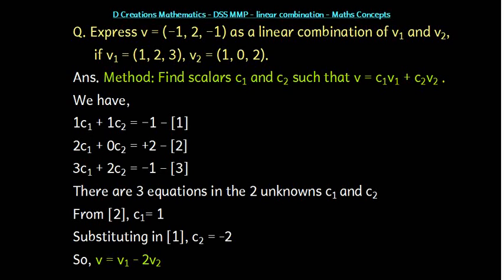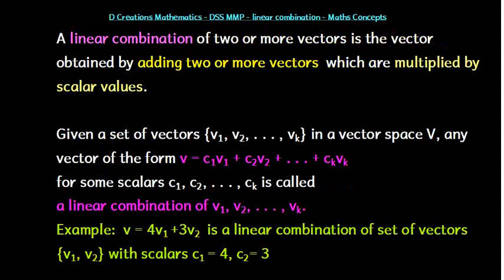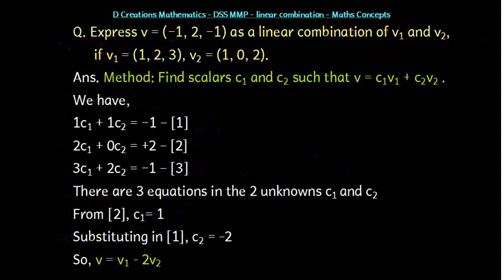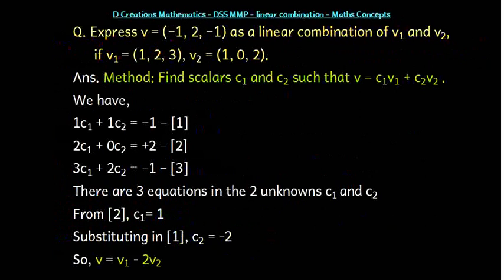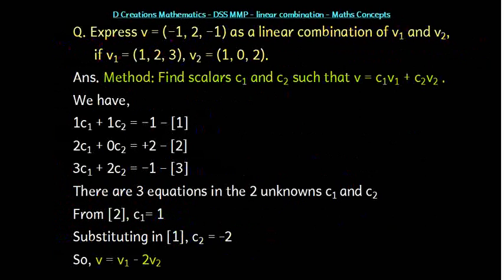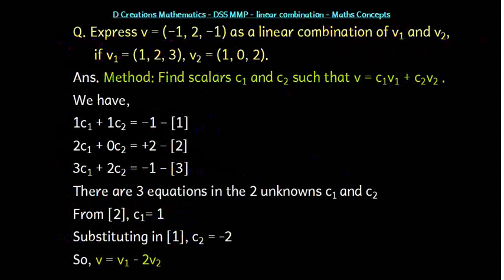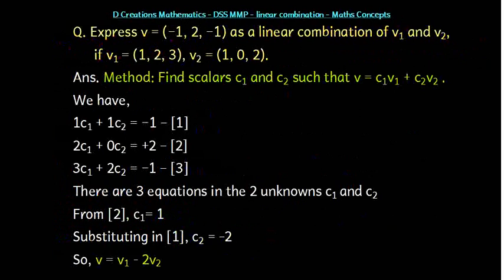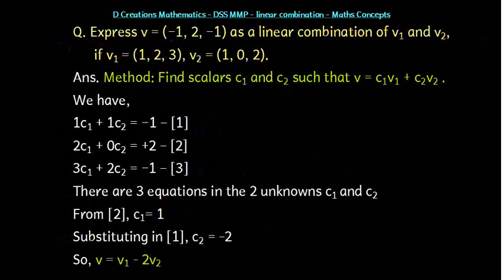Linear Combination - example -D Creations Mathematics - vectors - vector space - Maths